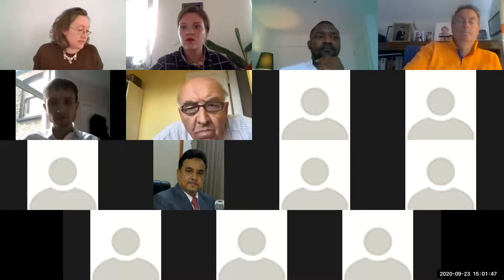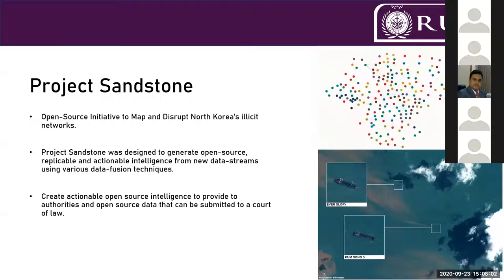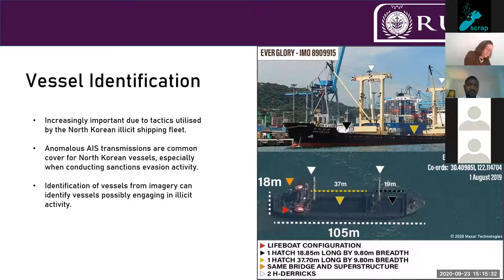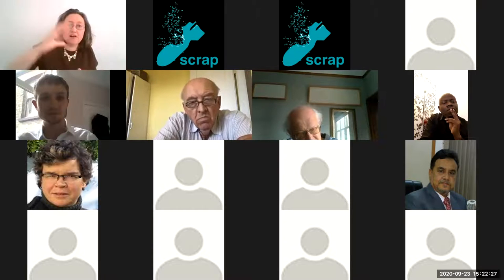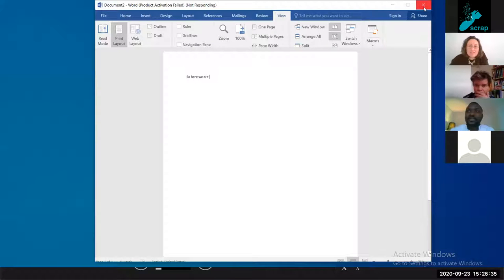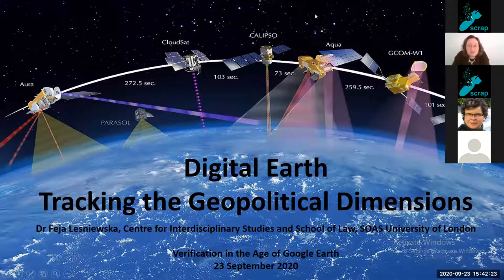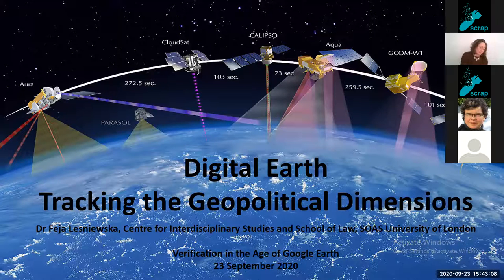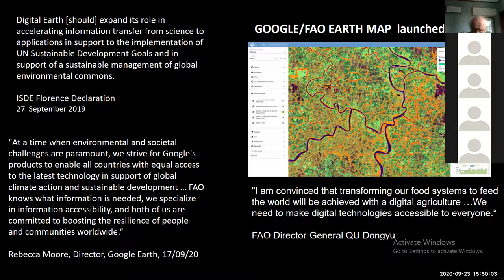Verification in the Age of Google Earth: Webinar 4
Could open source verification be the start of a global weapons tracking system? This webinar will showcase different open source verification projects, and explore possible overlaps and synergies between them.

Speakers:
Joseph Byrne (RUSI)
Joseph Dube (IANSA)
Feja Lesniewska (SOAS)
Olamide Samuel (SOAS/SCRAP Weapons)
Chaired by Henrietta Wilson (SOAS/SCRAP Weapons)